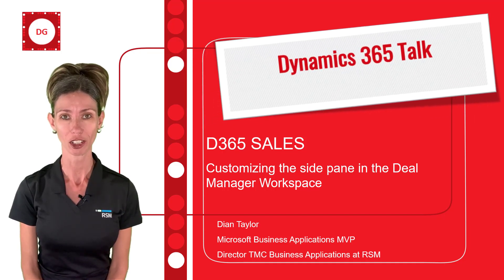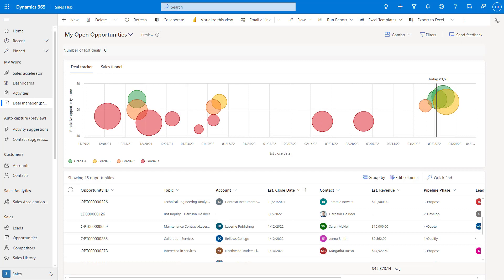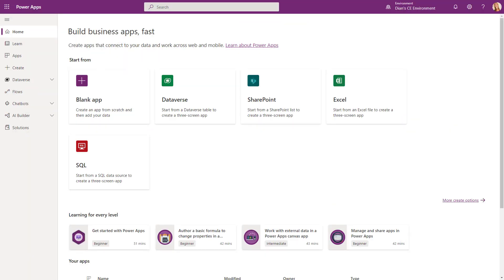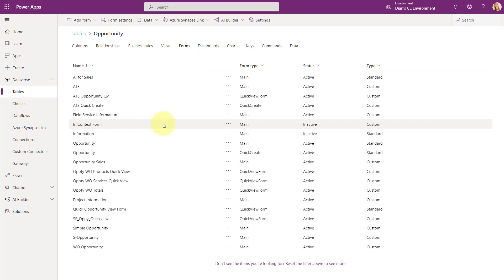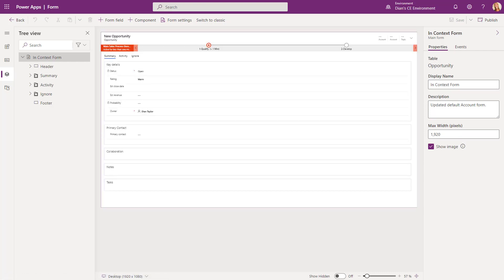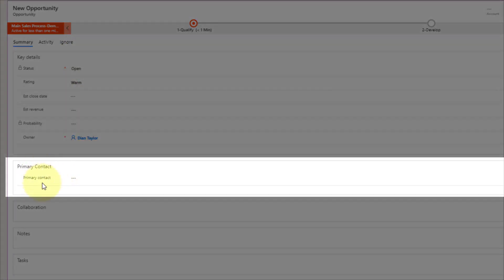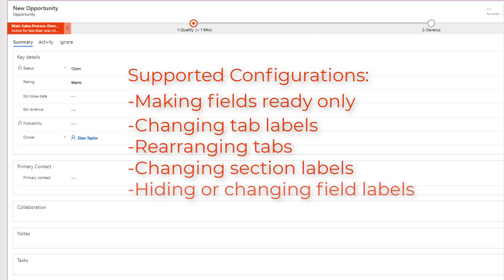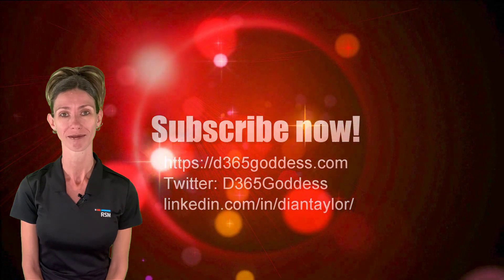Customize sidepane in Deal Manager Workspace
In this video I will show you how you can configure the Deal Manager Workspace side pane. I will also talk about what is and what isn't supported while configuring the side pane.